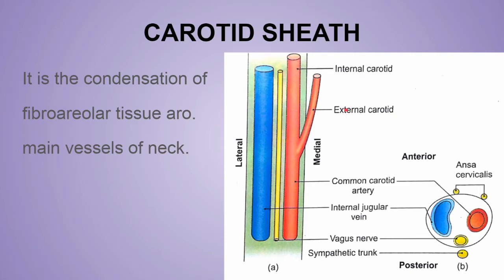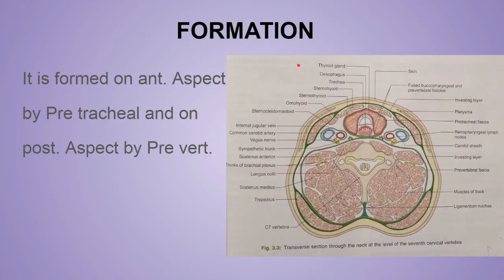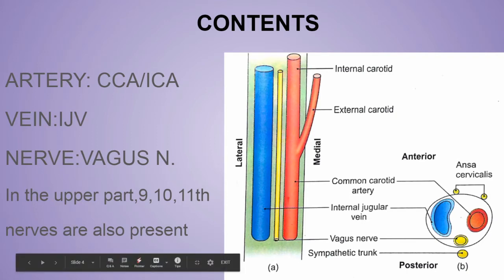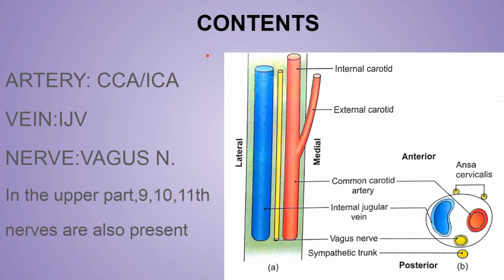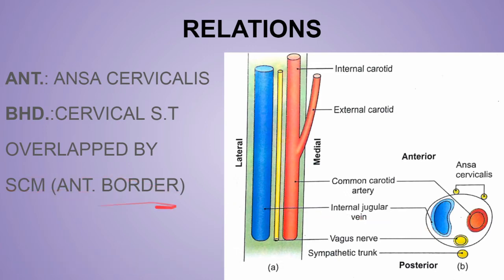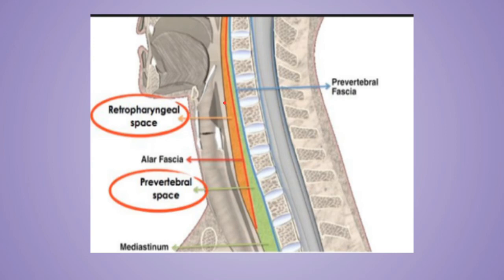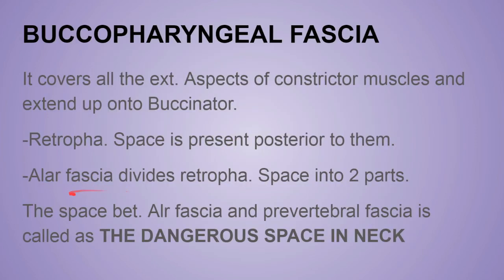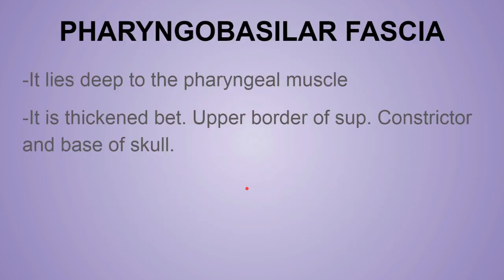Deep Cervical Fascia of Neck || CAROTID SHEATH || BUCCOPHARYANGEAL FASCIA || PHARYNGOBASILAR FASCIA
In this video, you will get the easiest explanation about the CAROTID SHEATH, BUCCOPHARYNGEAL & PHARYNGEAL FASCIA. I hope you understand it well. Comment me your queries in the comment section below...